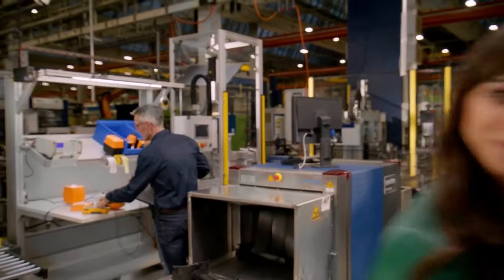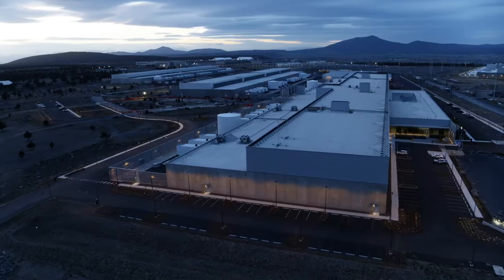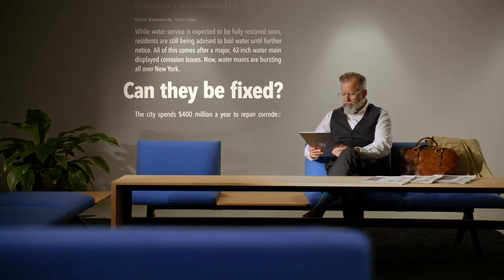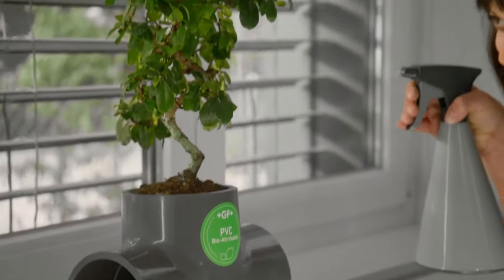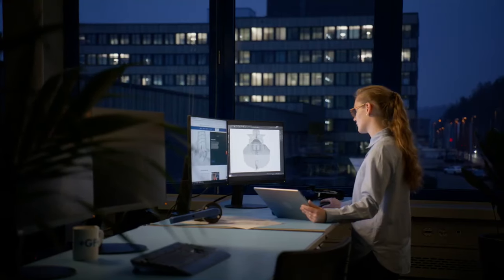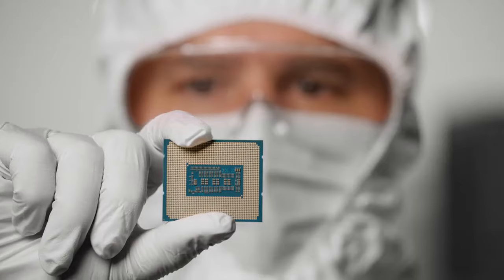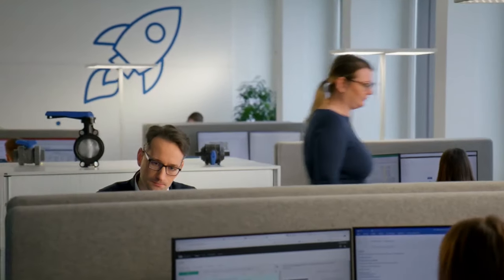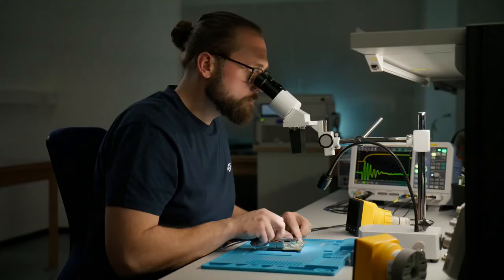Going Forward: Trust is Everything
Trust is everything. It glues us together. It connects us. And it helps us to become better every day. We are GF Piping Systems, and we know that trust has to be built. So that's what we do.​
➕ For more than 150 years, we've been going forward by making and creating the world's most sustainable and innovative piping systems.​
We are GF Piping Systems, and we are going forward.​ So, where next? ​